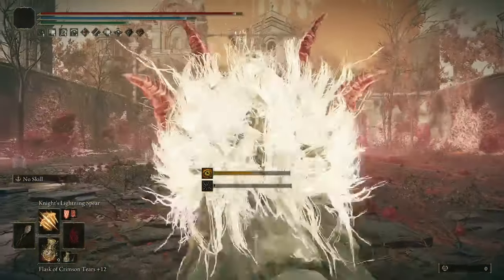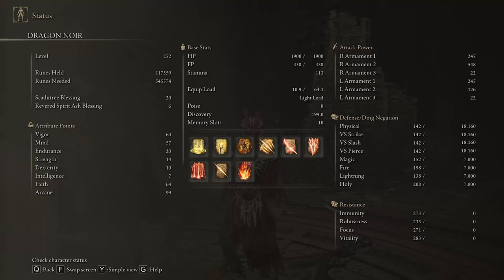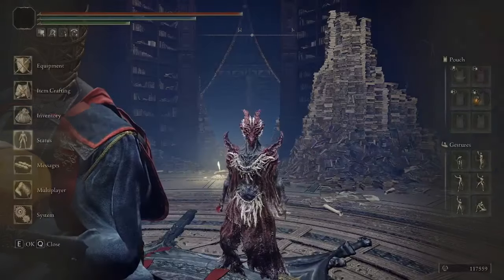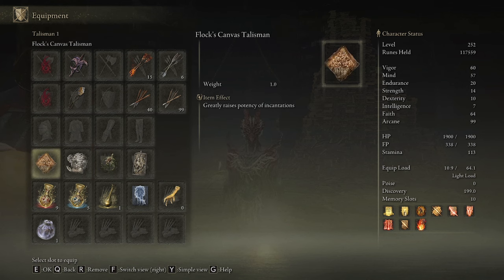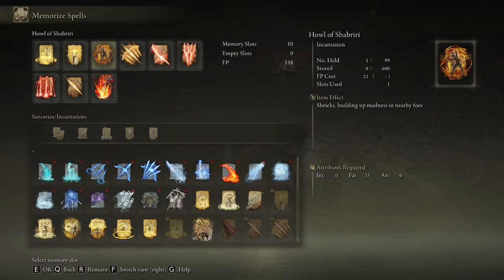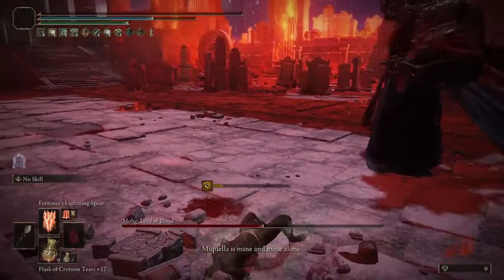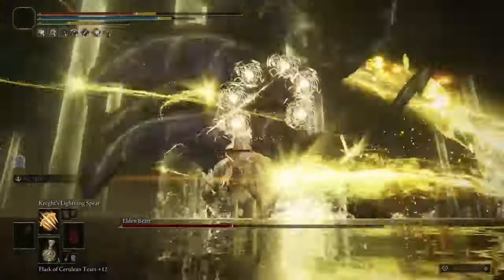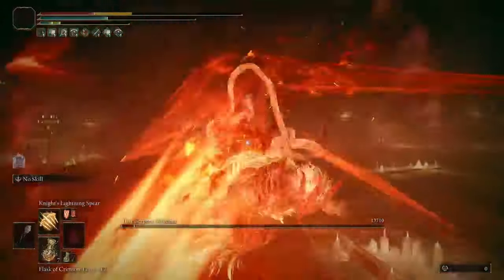Dragon CULT Builds are SO STRONG in Elden Ring DLC! - Build Guide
Dragon Cult builds got some really strong new stuff added to their arsenal, such as Knight's Lightning Spear, and the Priestess Heart. So, in this video I will show you how a to make a very powerful Dragon Cult build in Elden Ring Shadow of the Erdtree!

00:00 Intro
00:30 New Stuff
01:37 Build - Stats
02:04 Why Faith/ARC over pure Faith
03:44 Level 150 Build
03:58 Talismans and Wondrous Physick
05:13 Incantations
08:43 How strong is the build?